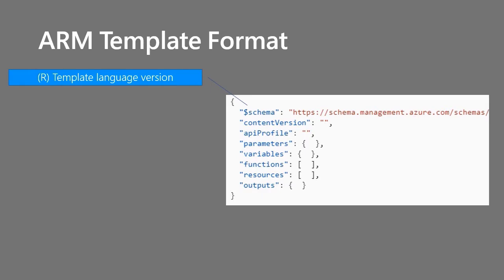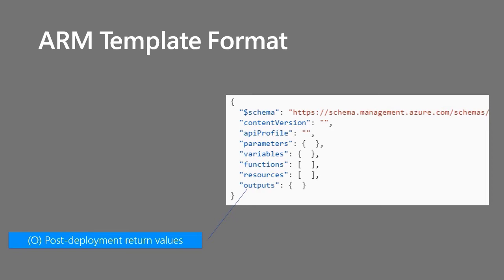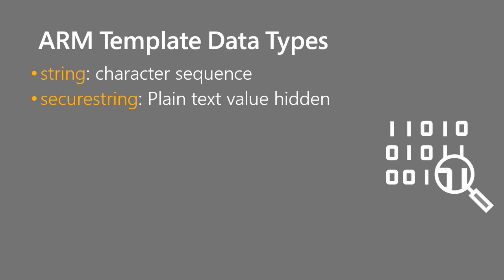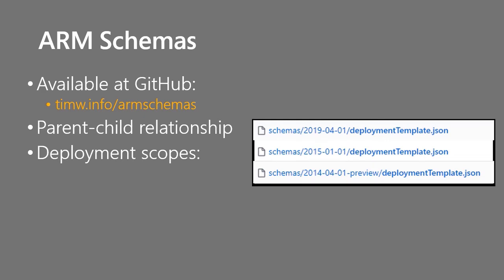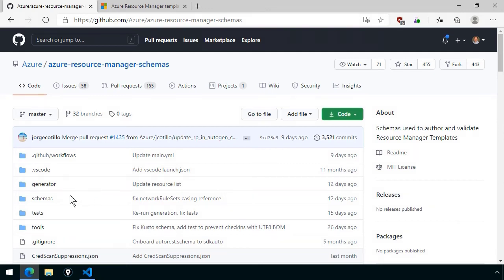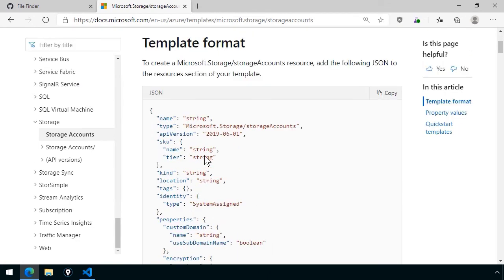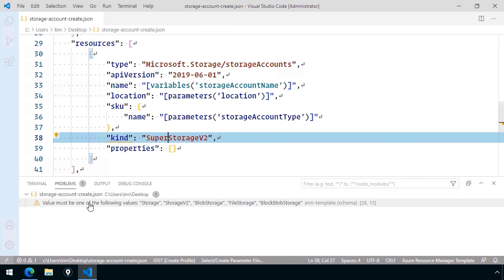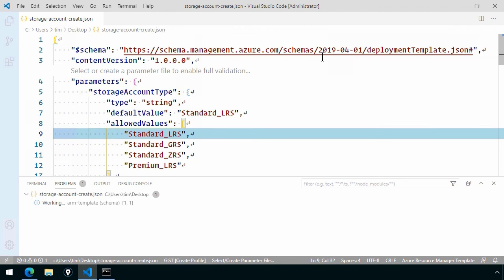Get Productive with Microsoft Azure Deployment Templates Episode 4 - Review ARM Template Syntax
In this lesson we review the anatomy of Azure Resource Manager (ARM) templates. We also cover schema validation.